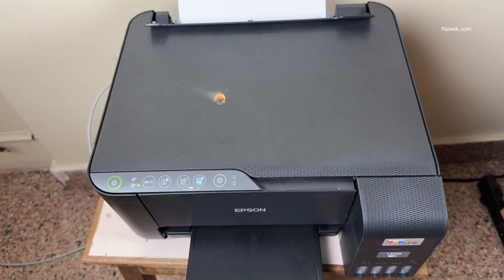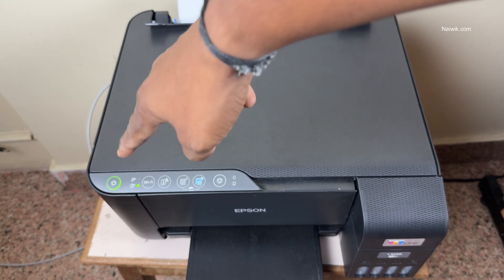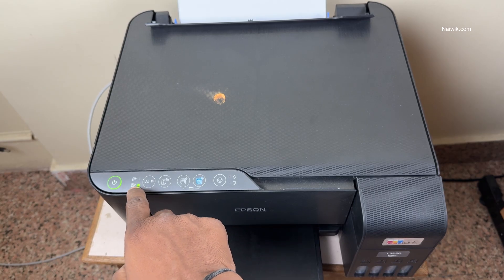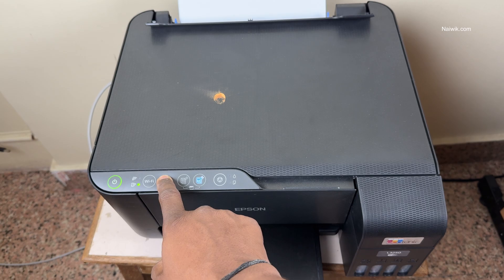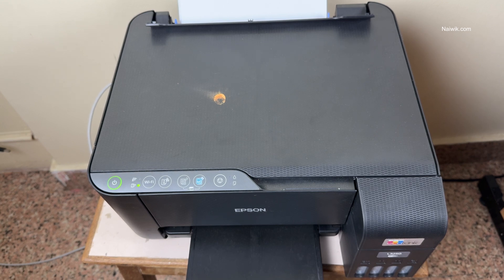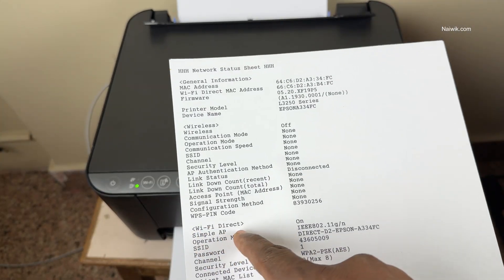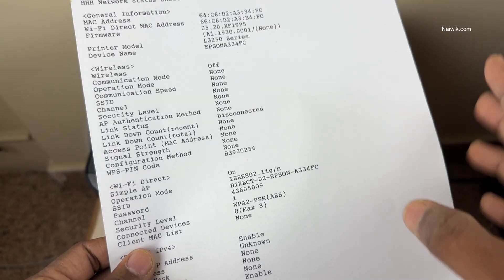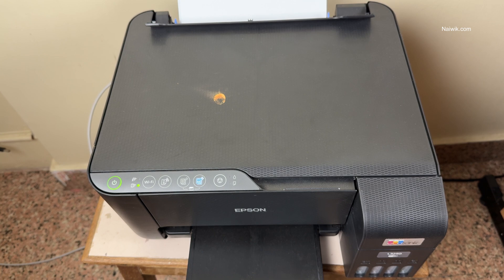How to know any Epson Printer Password | Epson L3250 WiFi password | Naiwik Texh